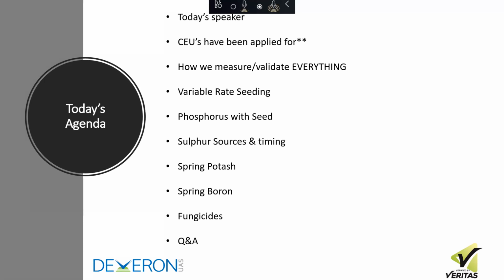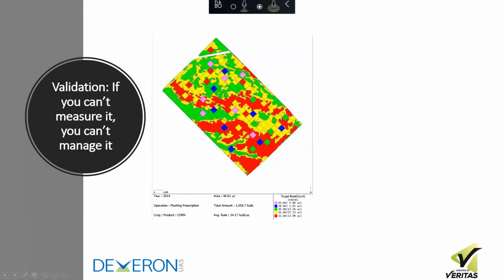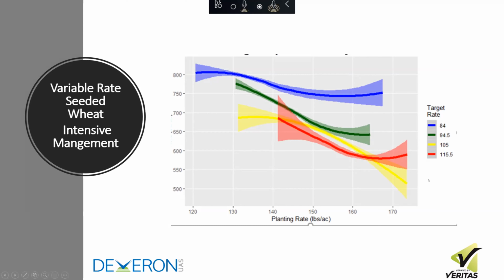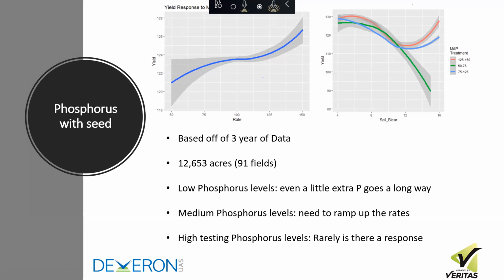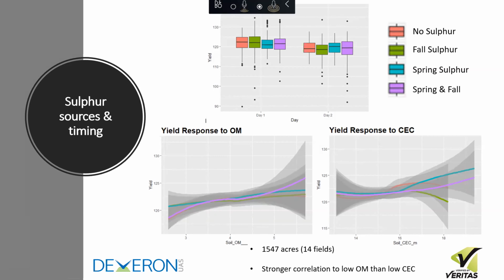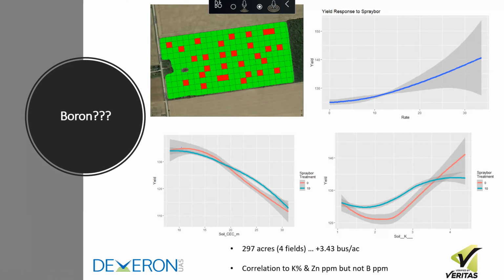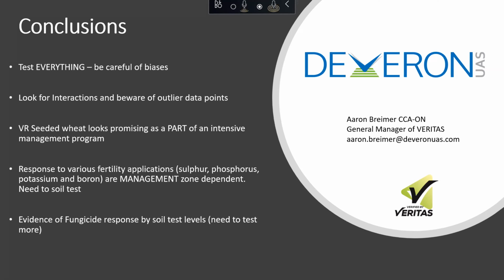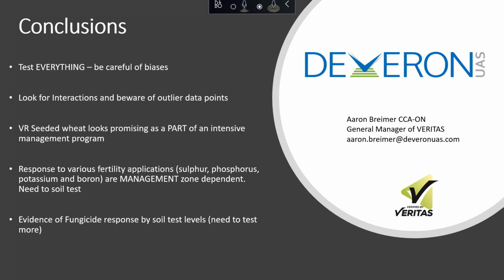Deveron | Powerful Wheat Insights from 2020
Join Deveron’s Data Insights team as they share their learnings from the recent 2020 wheat crop. Did variable rate planting increase yields? What were the optimal rates of fertilizer with the seed? What was learned about sulfur management in the crop? Plus – what things are going to be tested for the 2021 crop year and how can you get involved.